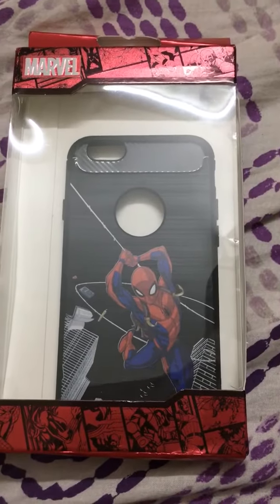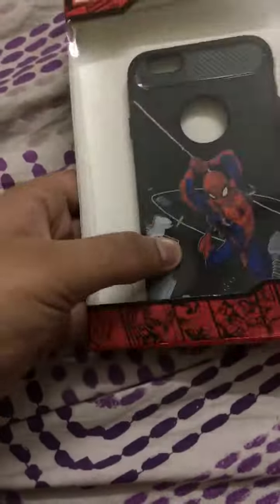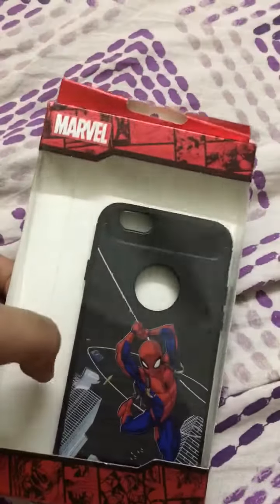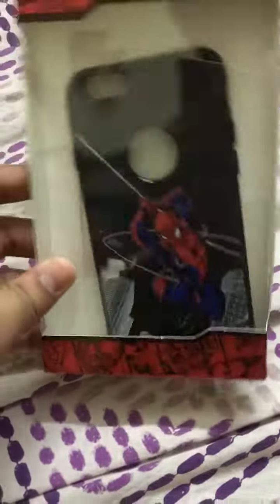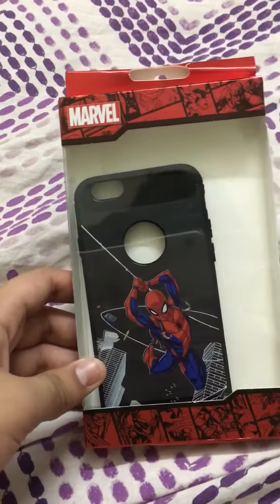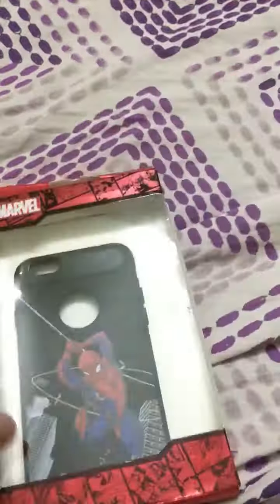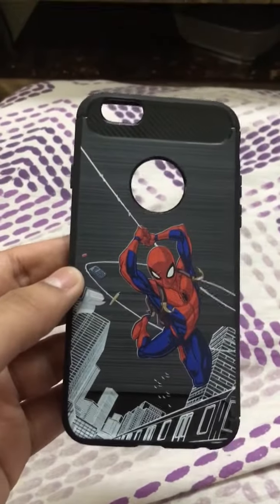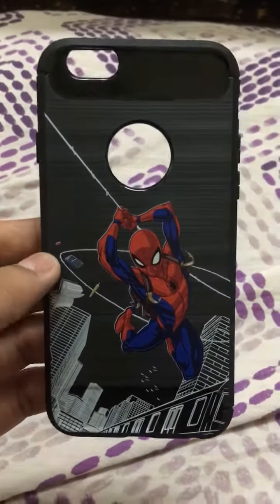Unboxing Spider-Man case for iPhone 6s